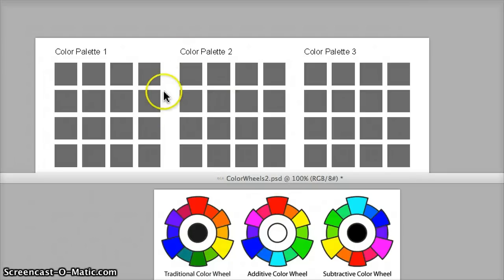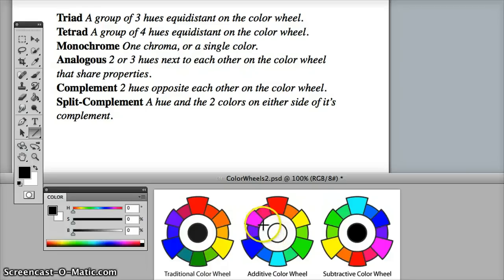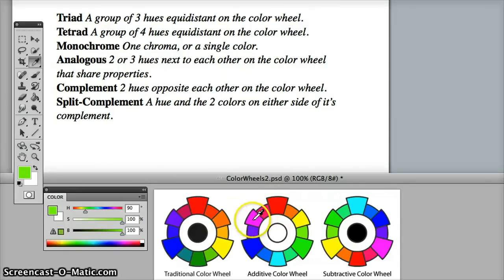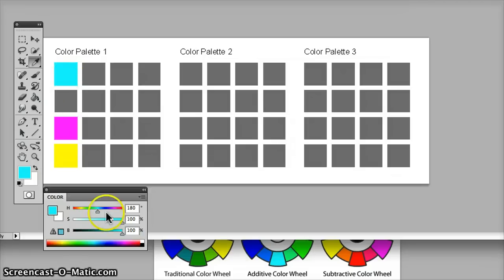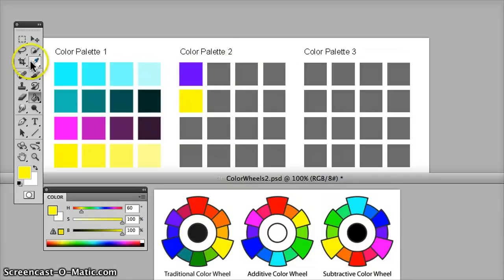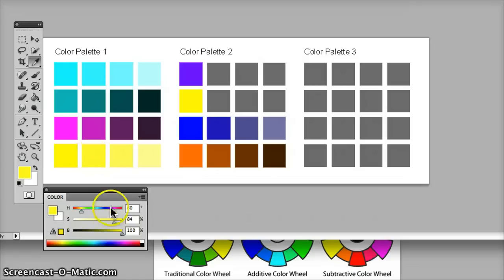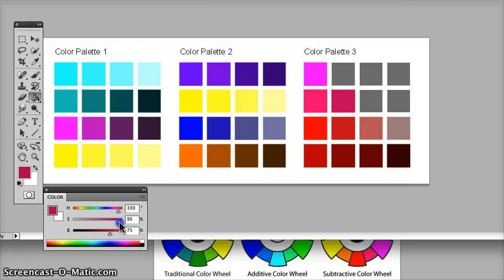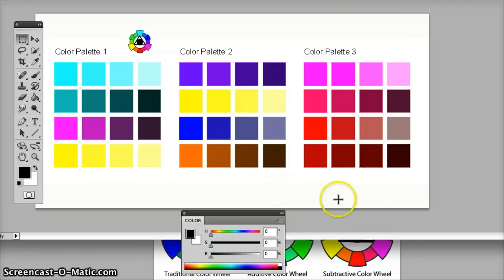Josephine's Tutorial W4A2 Color Palettes in Photoshop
Color Strategies: Triad, Tetrad and a choice of Monochrome, Analogous, Complement or Split-Complement